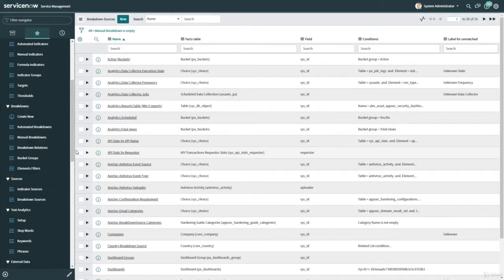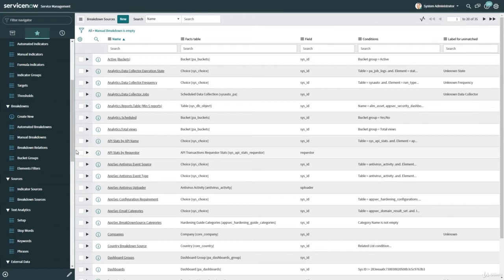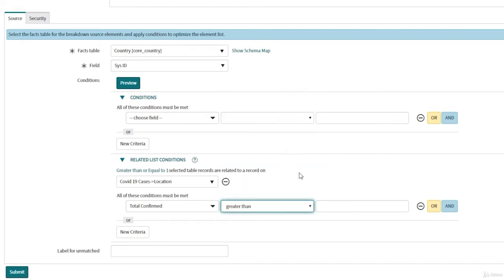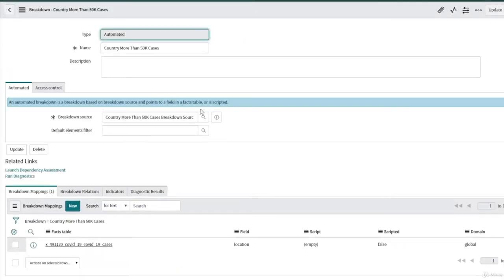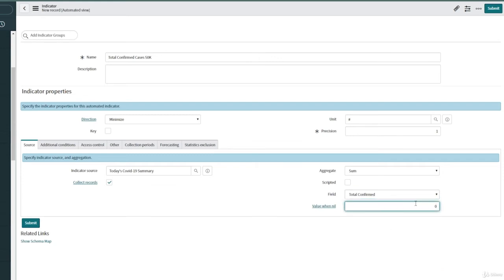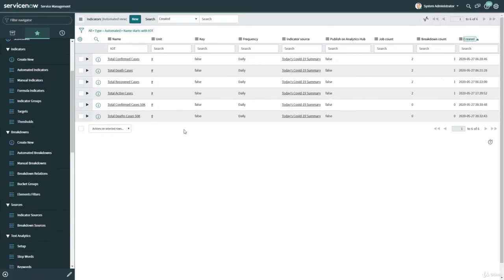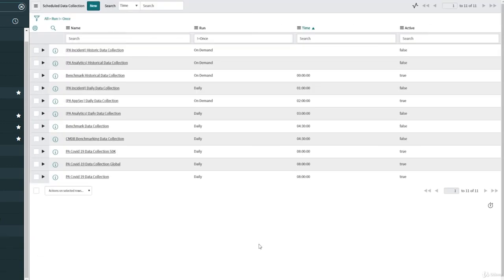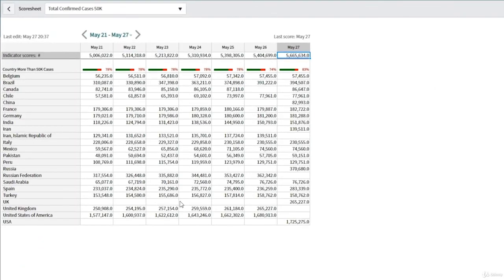Part 25 Let's Calculate The Mortality Rate For Some Countries - #1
Create a Breakdown Source , Breakdown , 2 Indicators & a Job for the mortality rate.